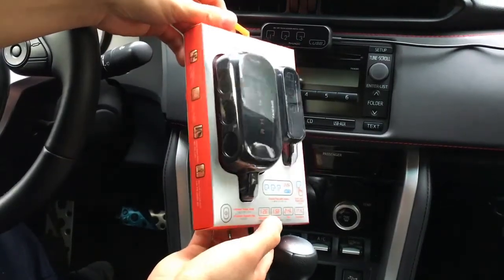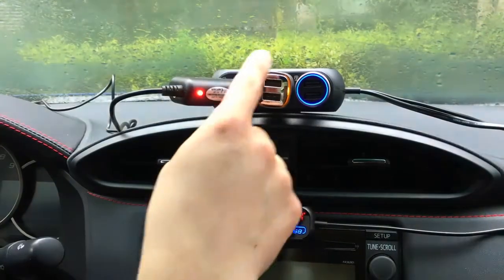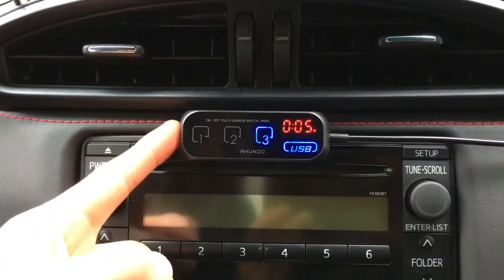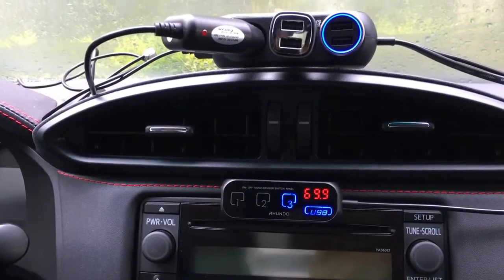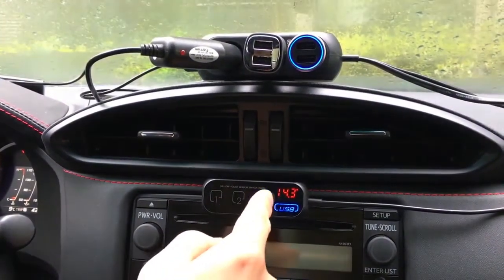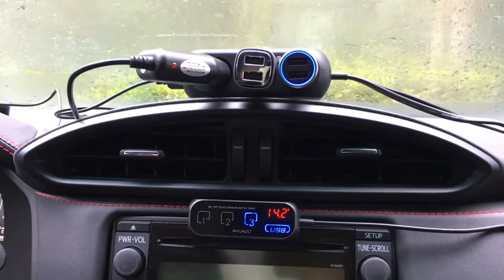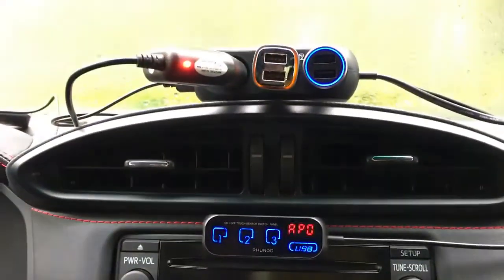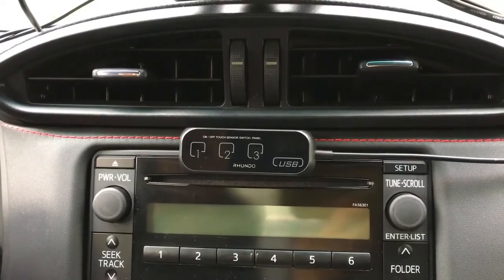RS-20S, the premium car socket plitter/adapter with BDP and power-on delay timer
The upgraded model,RS-20S, is finally here with a lot more new features added:1. adjustable brightness for the backlighting of the sensor switches; 2. temperature display; 3. Power-on delay timer; 4. automatic power-off timer that allows you to use it for the BDP (Battery Discharge Prevention) purpose.